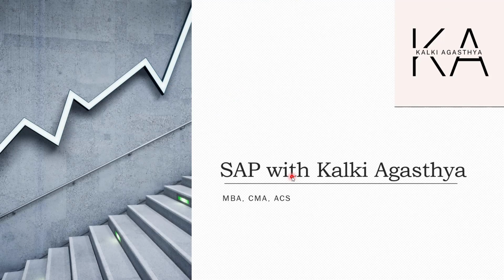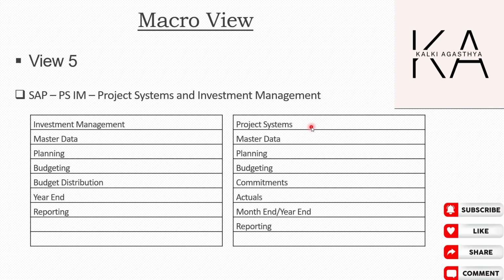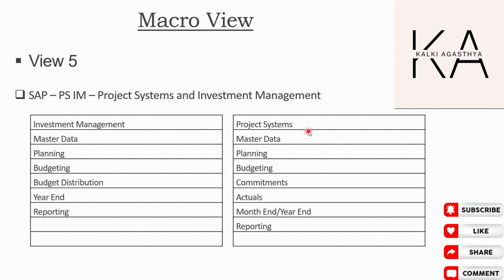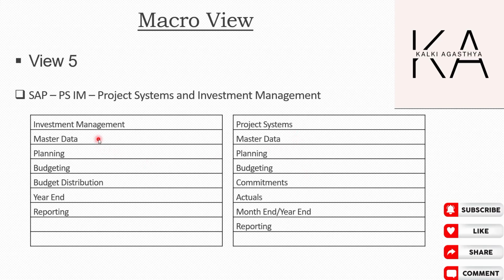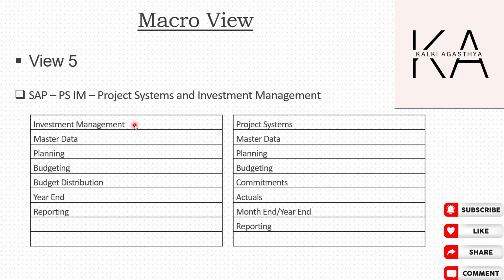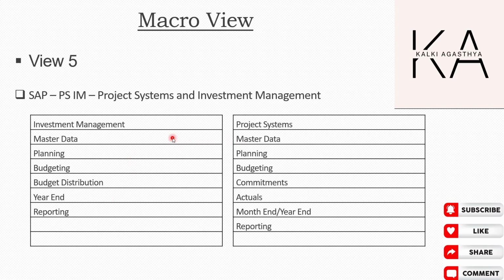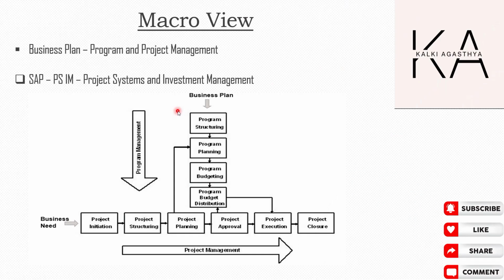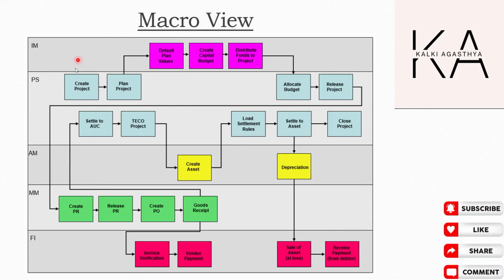SAP I AV_12 I Macro View I PSIM I 2023 I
This A/V explains about the SAP - PS IM

1. Project Systems

2. Investment Management

3. Business Plan

4. WorkBreakdown Structure (WBS)

5. Master data, Budgeting, Settlement

Regards
Kalki Agasthya

PS: Apologies for the background noise